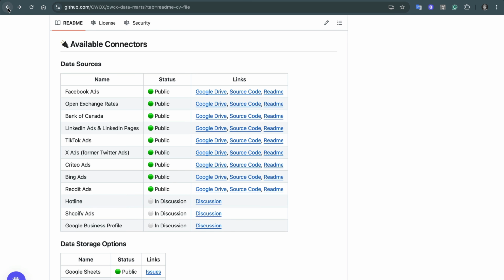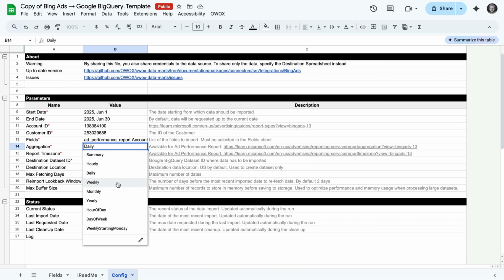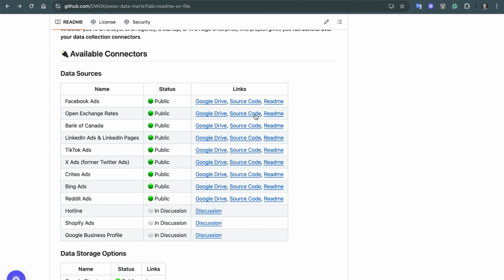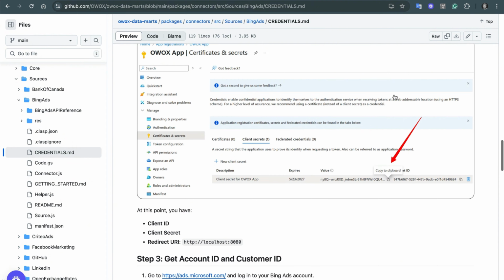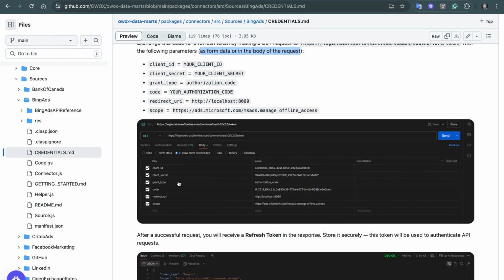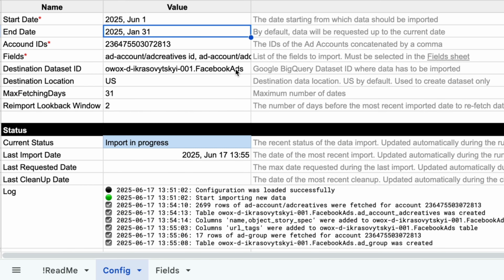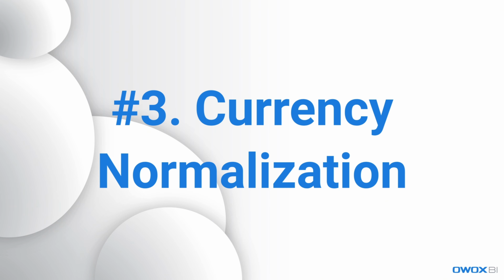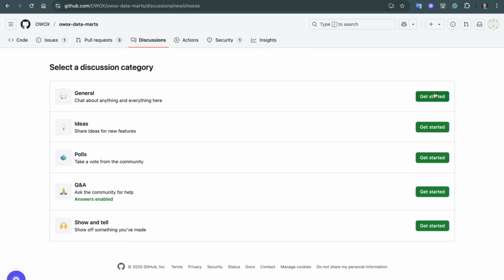Free Microsoft Ads to BigQuery Connector (Guide for Data Analysts)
💥 GA4 in BigQuery? ✅
Google Ads? ✅
Meta Ads? ✅
...But when marketing asks for Microsoft Ads (Bing) in that same dashboard—everything falls apart.

Until now.

In this video, you’ll learn how to collect Microsoft Ads data into BigQuery automatically using a free, open-source connector from OWOX — built for data analysts who are tired of:
❌ SOAP APIs and XML pain
❌ Manual CSV exports
❌ SaaS tools with limits, black boxes, or hidden fees

✅ No Python
✅ No vendor lock-in
✅ No connector limits
✅ Just clean, structured Bing Ads data in BigQuery — on your schedule, your logic, your rules

Perfect for blended ROAS reports, daily spend trackers, attribution models, or any custom reporting pipeline.

🕒 Timestamps
00:00 – Why Microsoft Ads to BigQuery Is Still a Mess
02:45 – Why are we doing this for free?
04:04 – Step 1: Copy Template
04:44 – Step 2: Configure Import Settings (Dates, Fields, Schedule)
08:05 – Step 3: Generate Microsoft Ads Credentials
14:35 – Step 4: Import Your Data into Sheets
15:46 – Step 5: Automate Your Refresh (Daily Schedule)
16:52 – Use Cases
19:52 – How to Request New Connectors